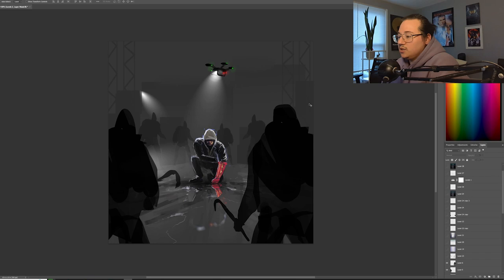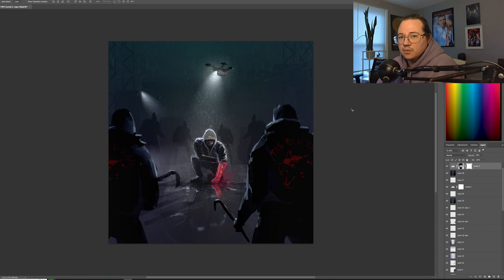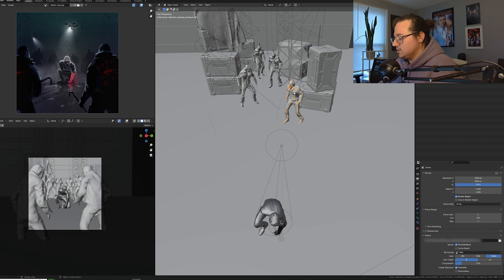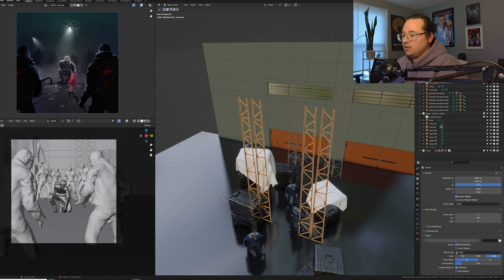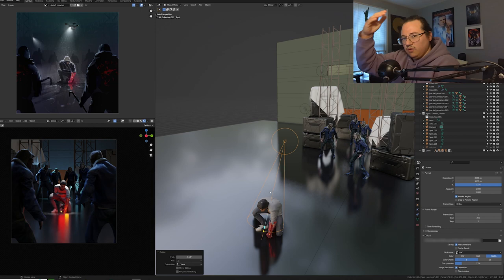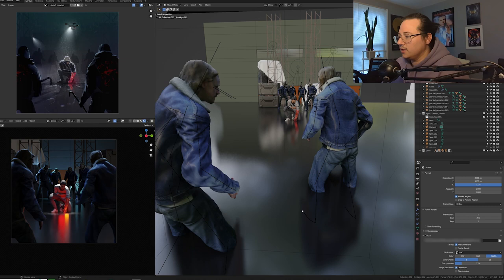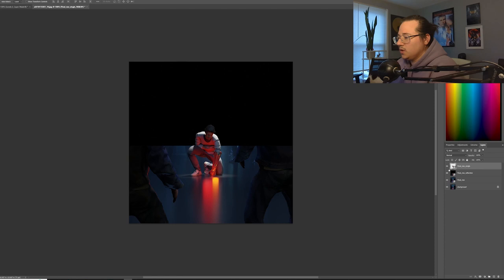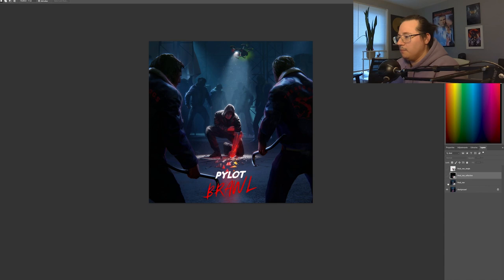How I made this cover artwork using Blender & Photoshop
In this video I show you how I used 3D (Blender) to help me with lighting, anatomy, materials, and composition which I used to finalize an illustration for a client.

Here's 'Brawl' if you want to listen and support Pylot!

 - - - TIMESTAMPS - - -
0:20 Sketch Breakdown
1:29 Blender (3D) Scene Breakdown
2:59 Lighting
5:14 Atmosphere
5:42 Finishing in Photoshop

**This channel is too small to monetize (any ads are from YouTube and revenue does not go to me) so leaving a comment, sharing the video, and subscribing will all help this channel grow and allow me to keep making free content like this.